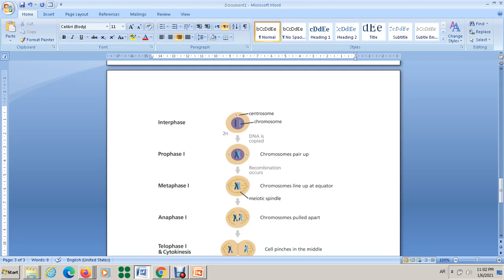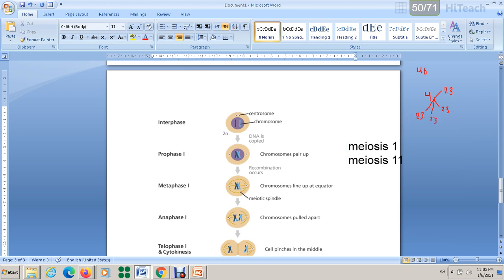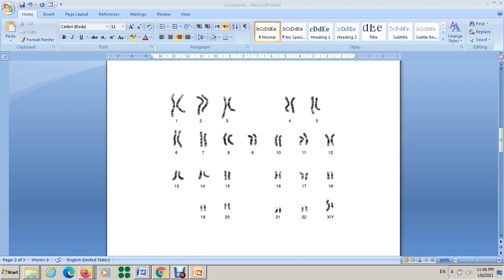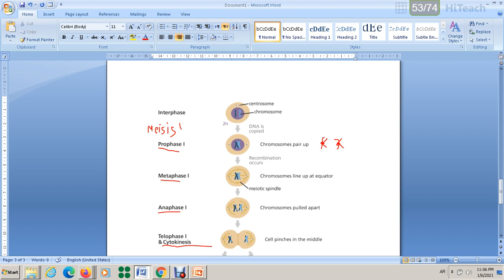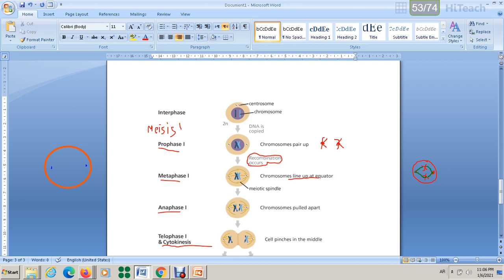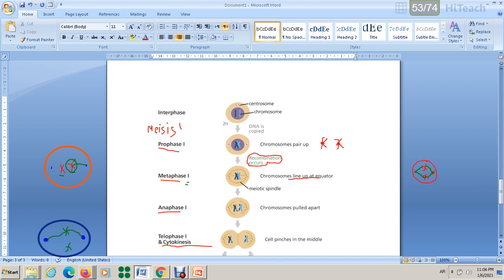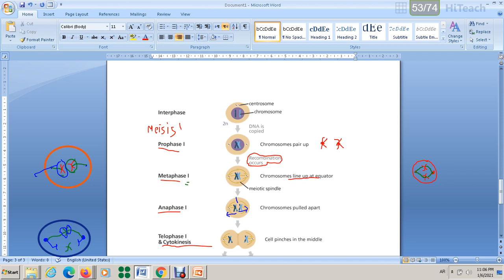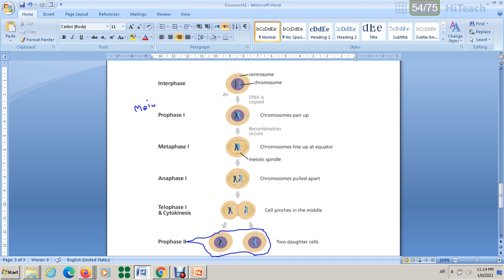international , Bio, Grade 8,#10,Meiosis p 104,maysa hamed